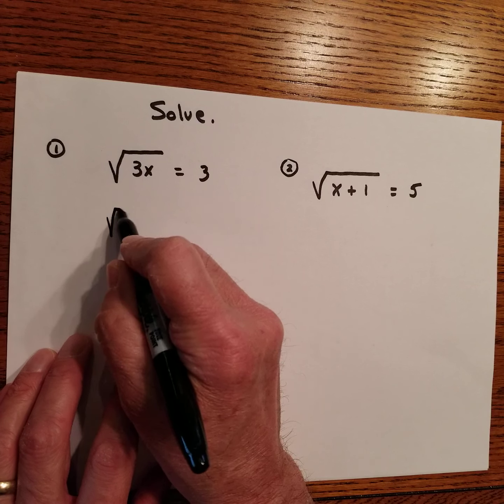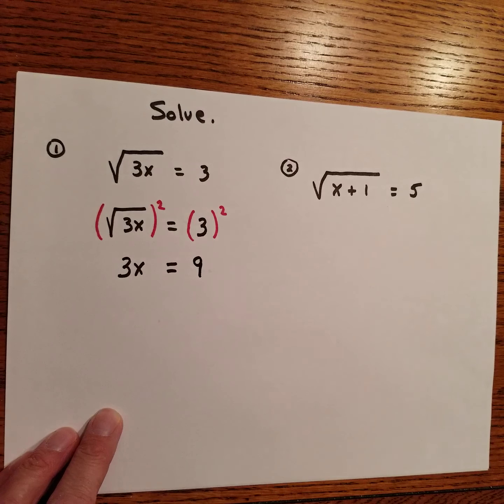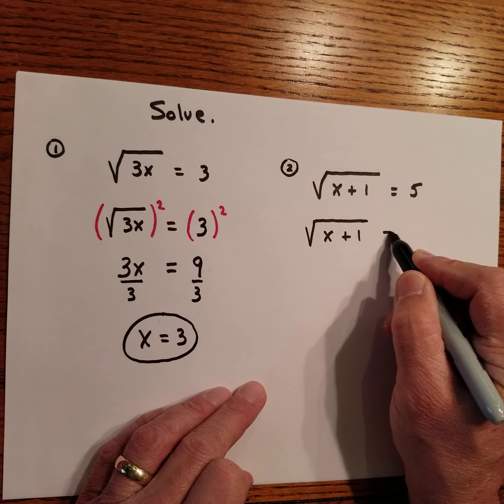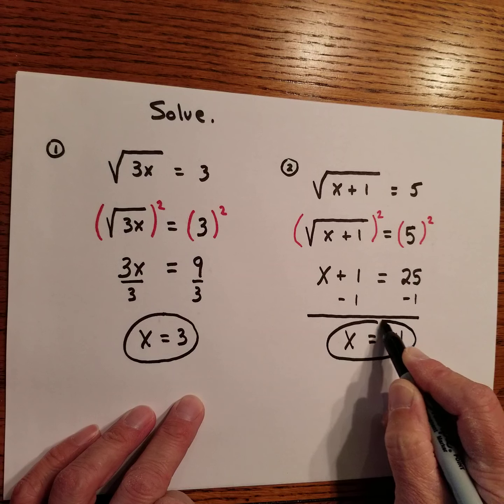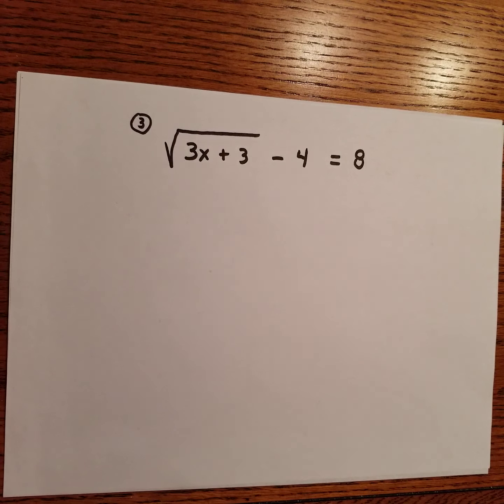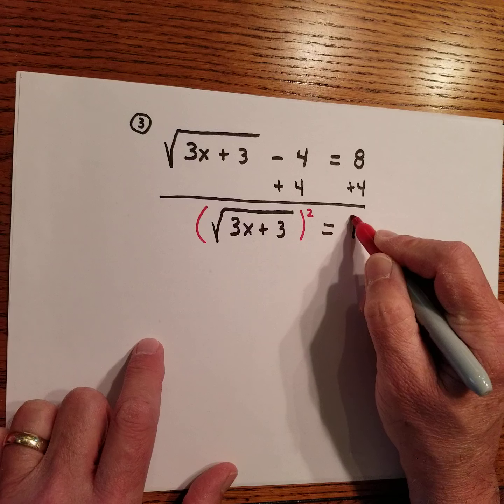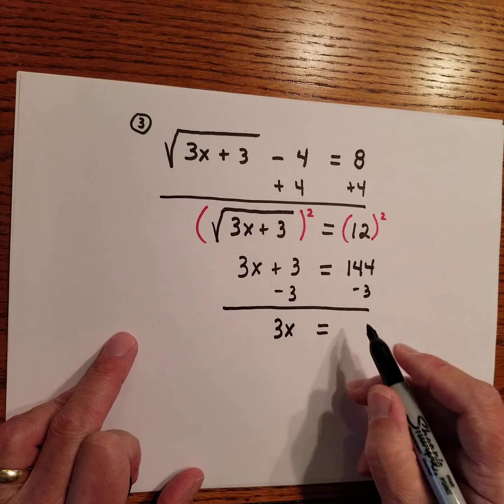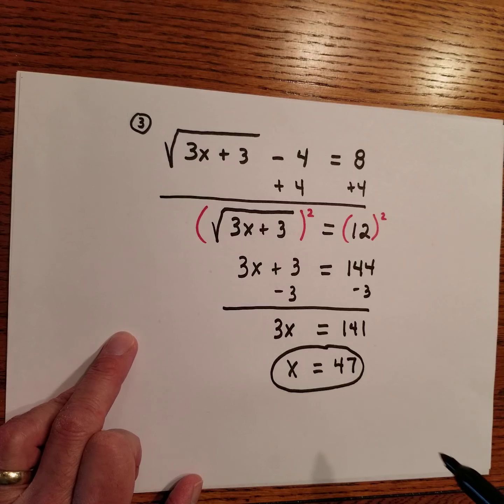Chuck Theado Equations With Radical Expressions #1